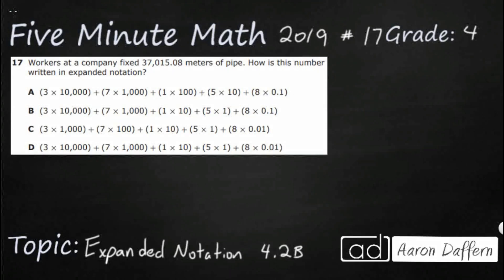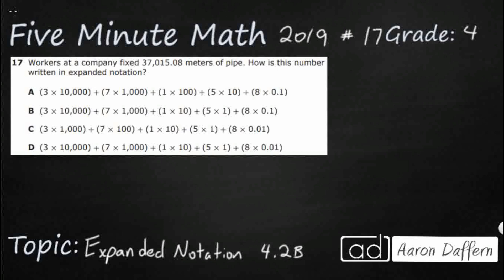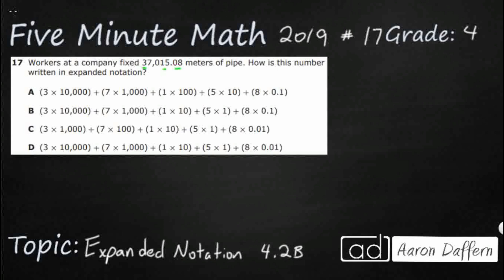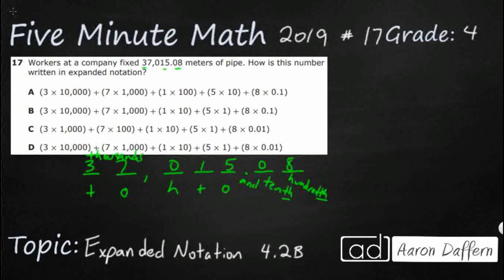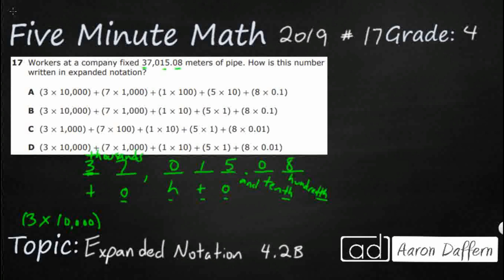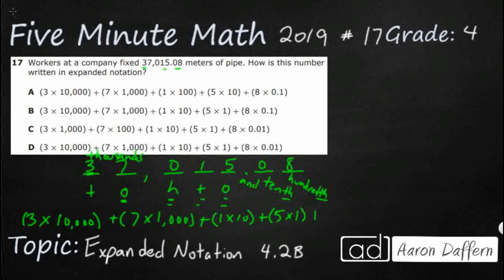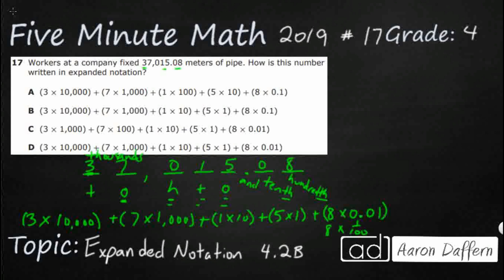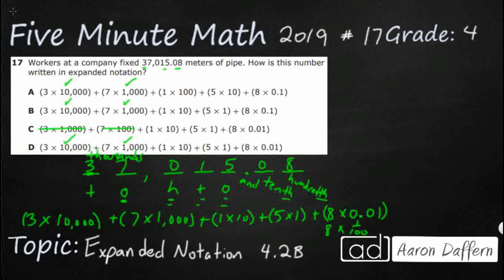4th Grade STAAR Practice Expanded Notation (4.2B - #8)